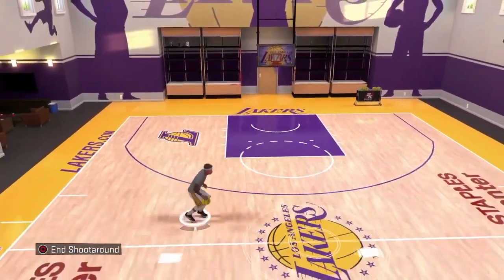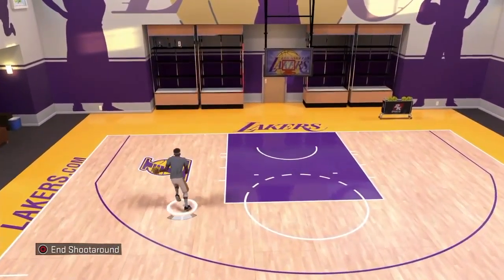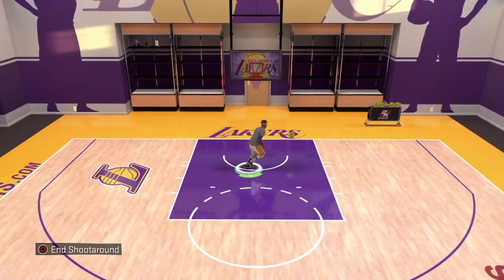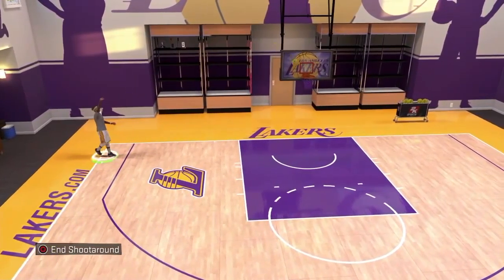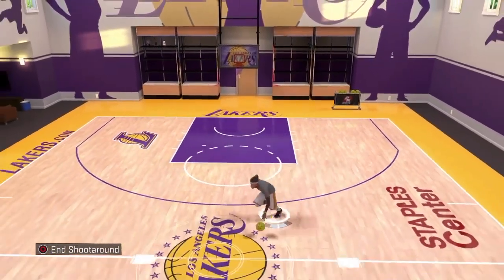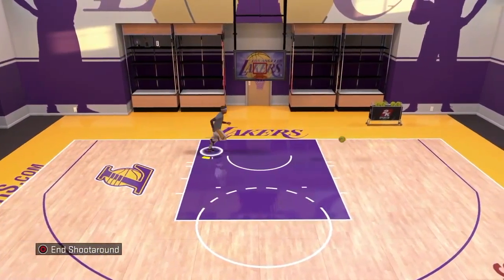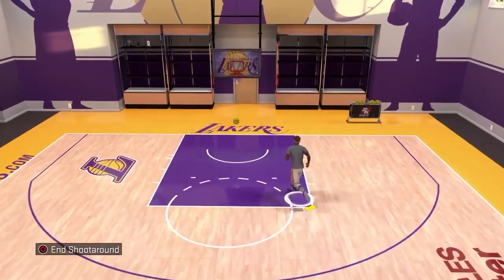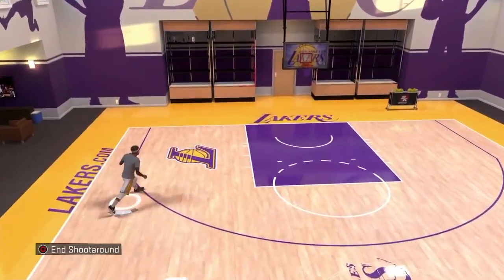How to get the shot creater badge in nba 2K16